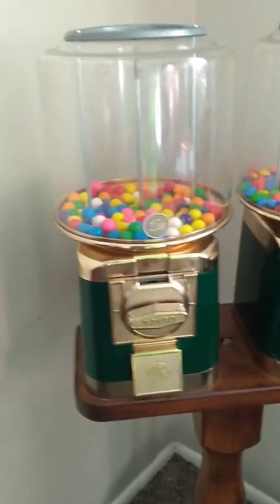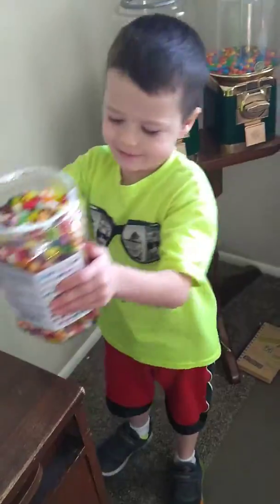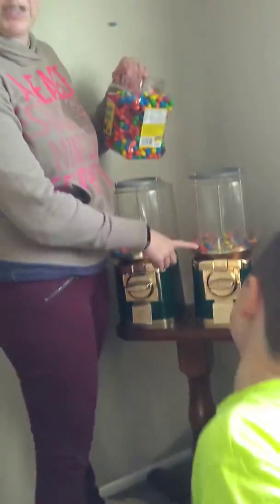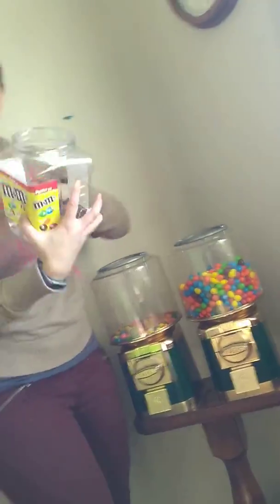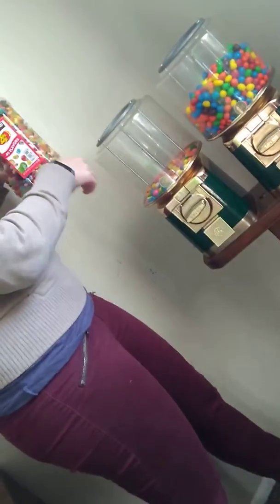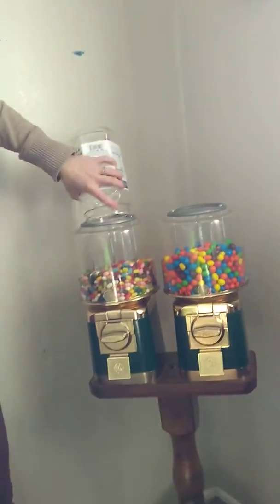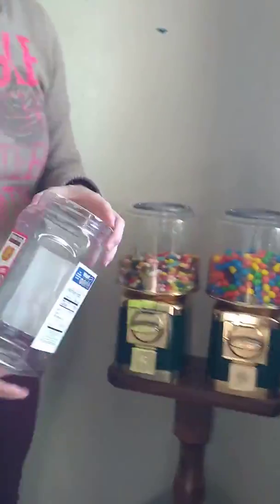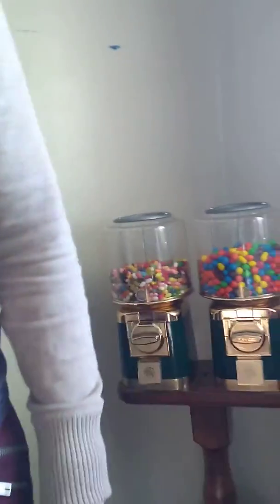Filling our bubble gum machine at home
I have always wanted a bubble gum machine at my house.  Little did I know how much we would enjoy it. Whenever my kids want a quarter for the bubble gum machine, they have to earn it by doing a chore. It's pretty sweet (pun intended).